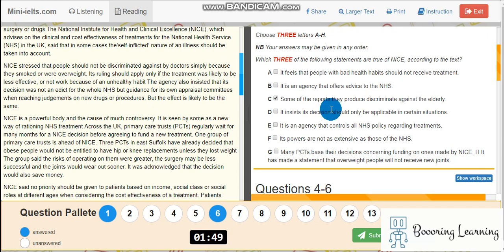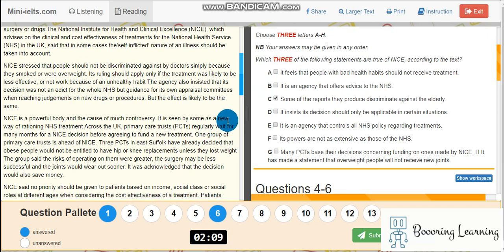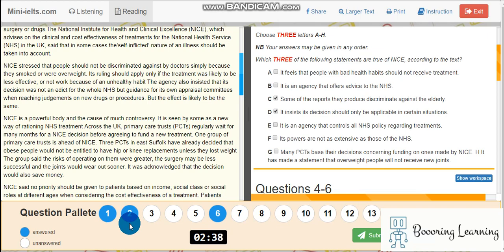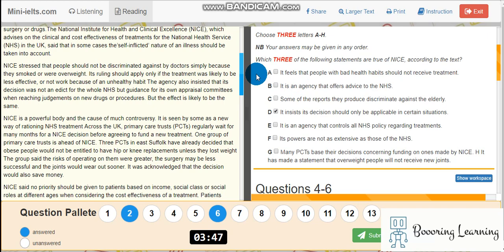IELTS computer based reading tips